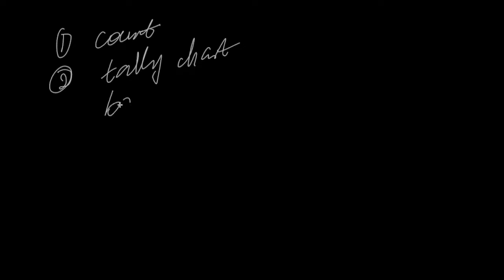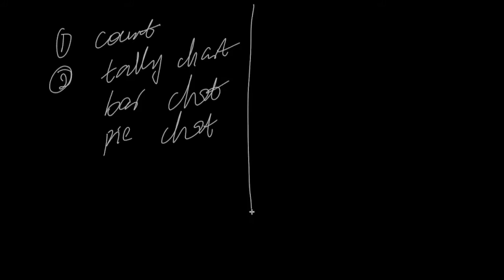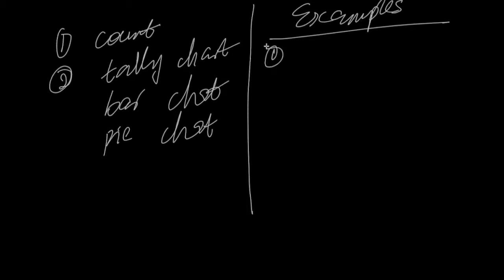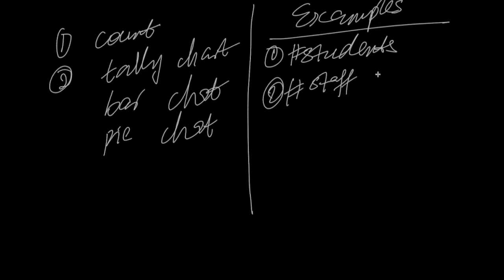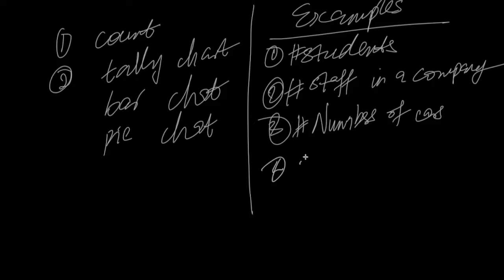Discrete Data | Discrete Variable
In this video, you will learn the meaning of discrete data. Discrete data is information that can only take certain values. ... This type of data is often represented using tally charts, bar charts, or pie charts. Continuous data is data that can take any value. Height, weight, temperature, and length are all examples of continuous data.